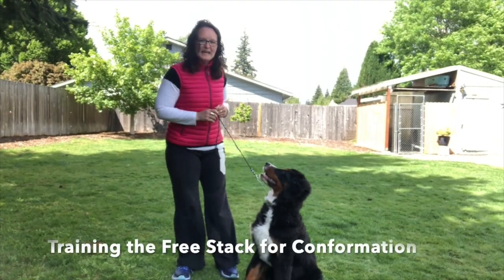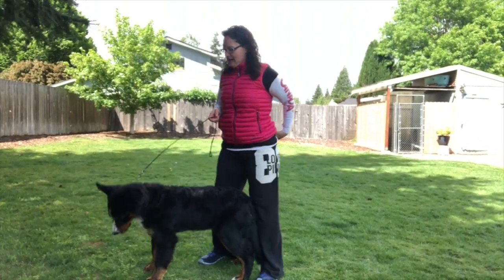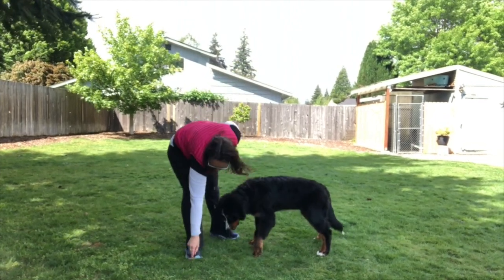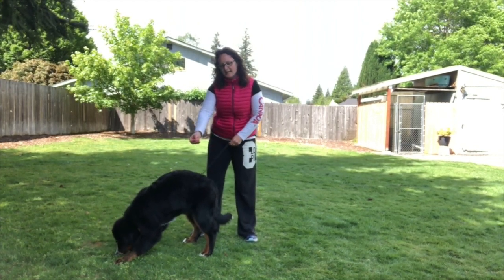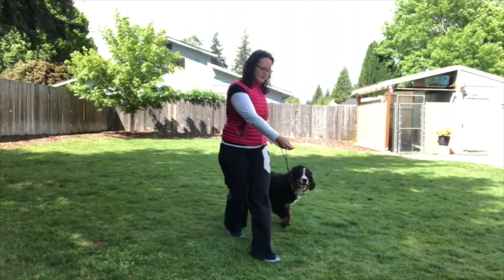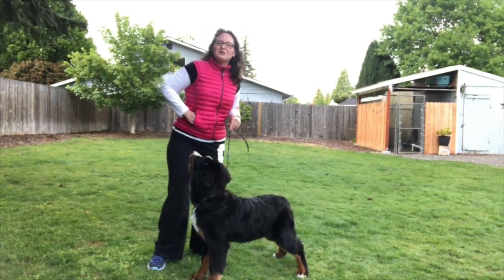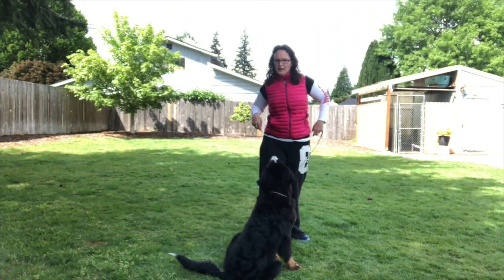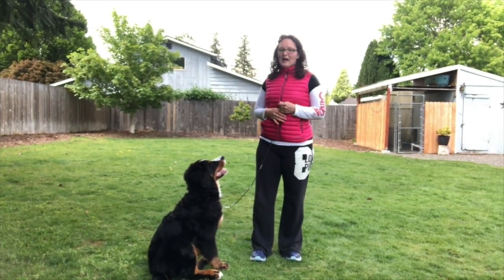Teaching a puppy how to free stack for the conformation ring. Train your dog to be a show dog!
Hazy is five months old and learning to free stack for the show ring. She is at the very beginning of learning this so she and I work through through many mistakes.